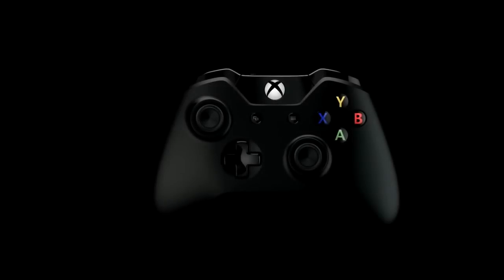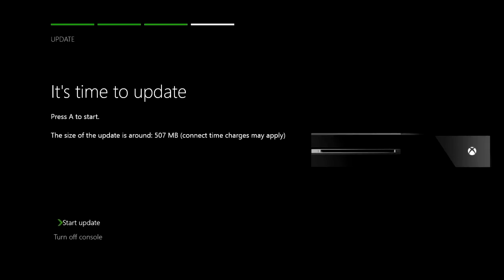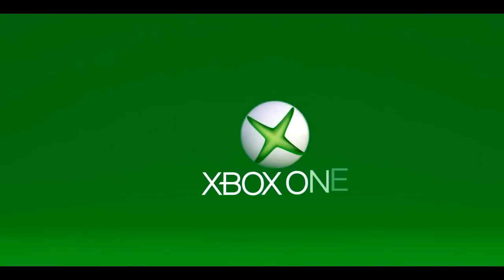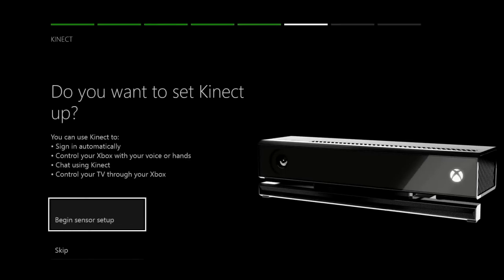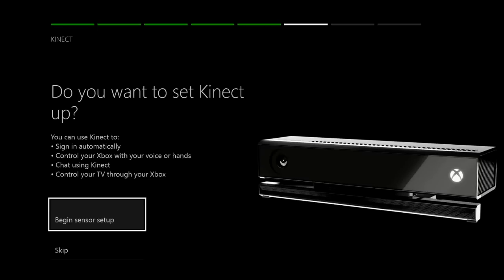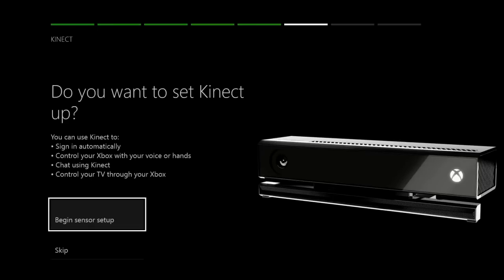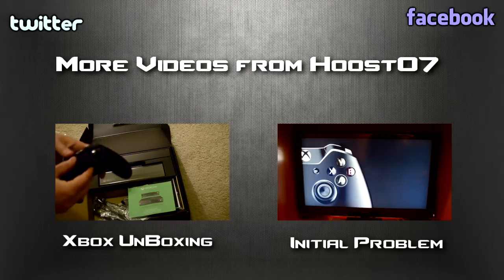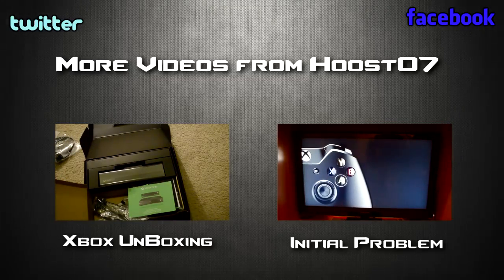Day One System Update Required the First Time Start | Xbox One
What you can expect when you turn on your Xbox One for the first time.

All Xbox One's will require a Day One System Update. As long as your console is connected to the internet when you initially turn it on, you should be go to go! This quick video will take you through the set up. I omitted the Kinect configuration because it shows your camera on screen, and I was in my pajamas! :-P